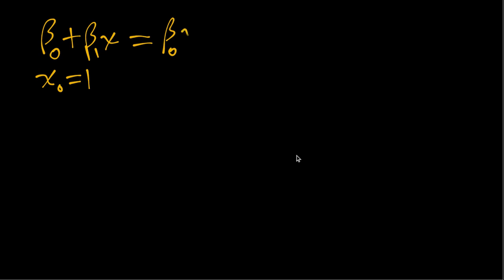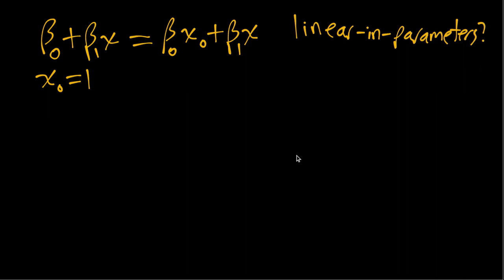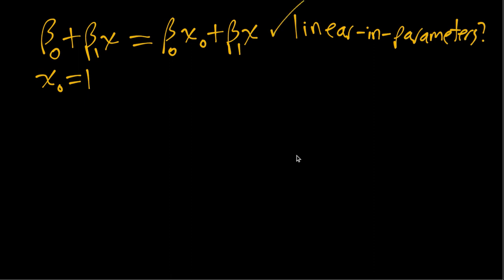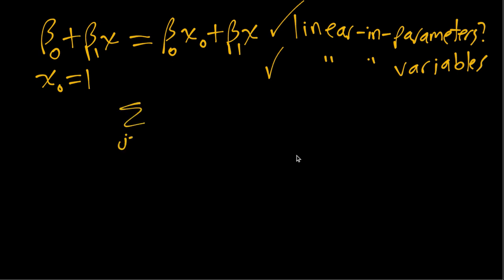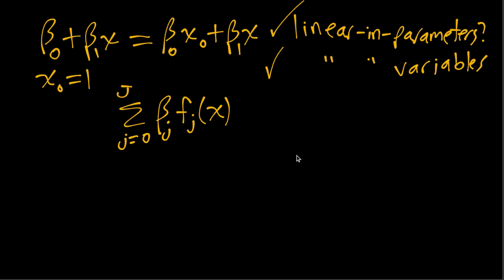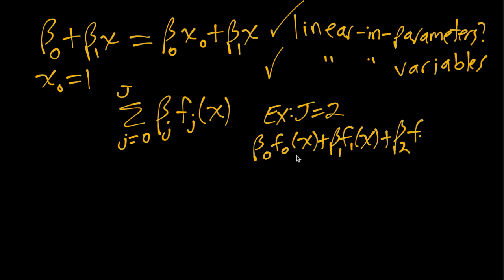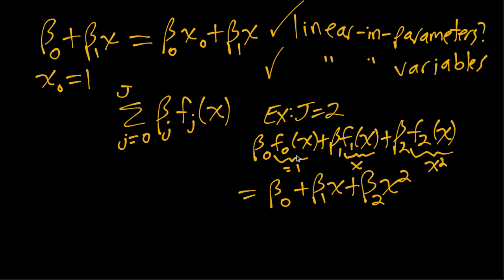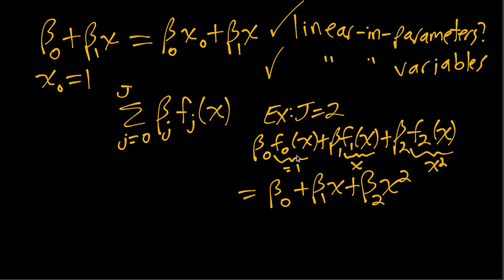IE:DPC, Ch08: (Non)Linear Functions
Linear-in-variables, linear-in-parameters, nonlinear-in-variables, nonlinear-in-parameters.
Textbook (IE:DPC) "Introductory Econometrics: Description, Prediction, and Causality"